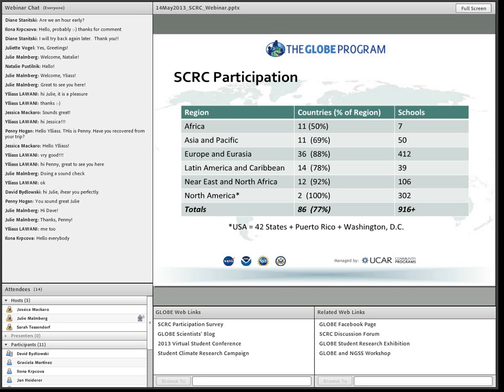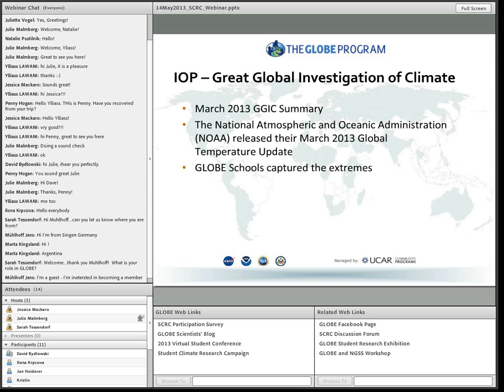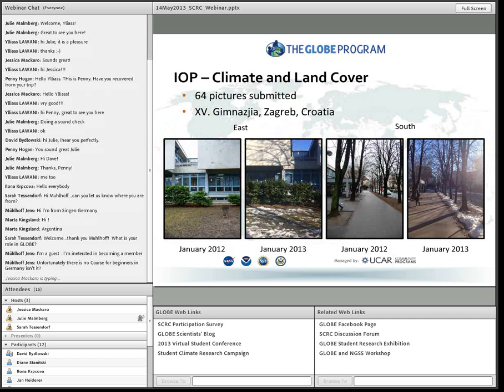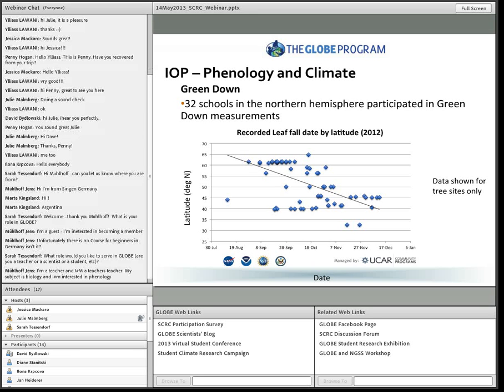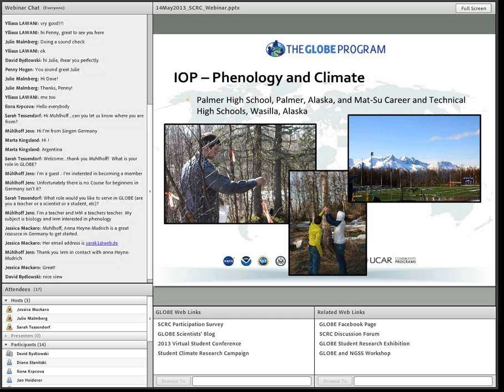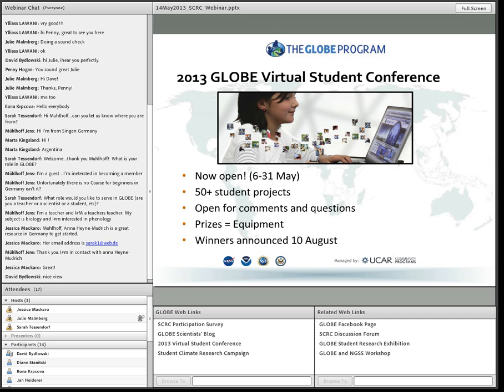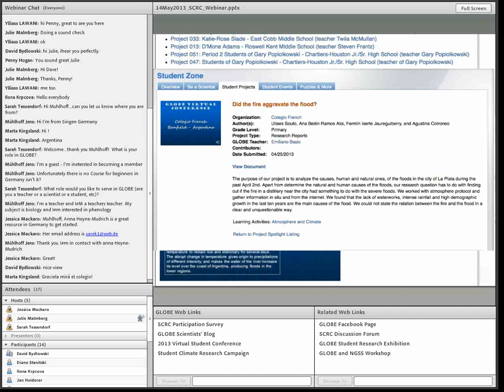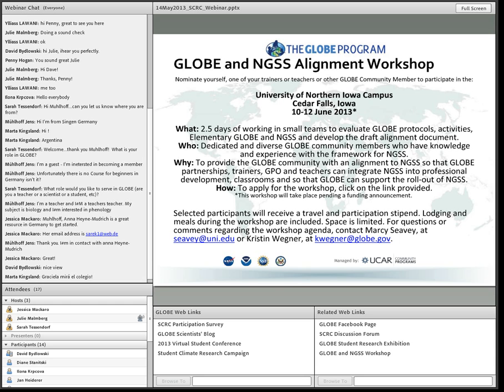14 May 2013: GLOBE SCRC Quarterly Update